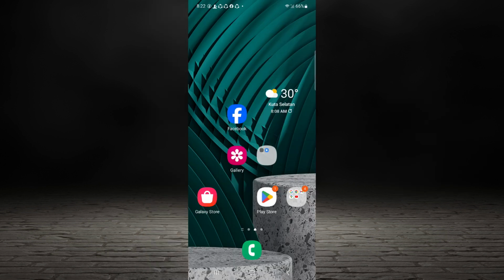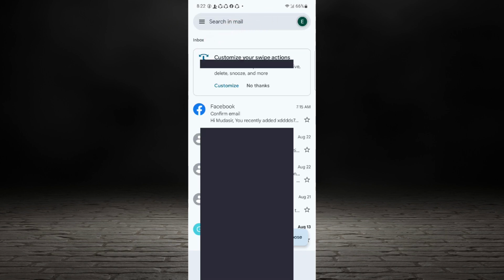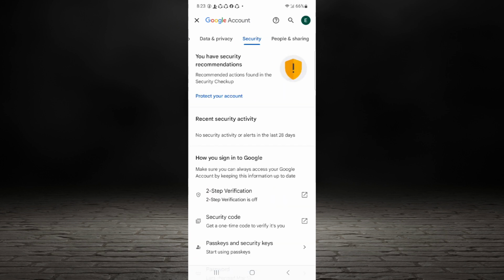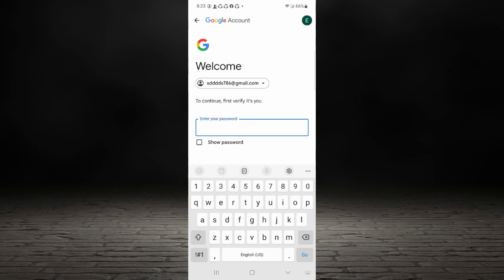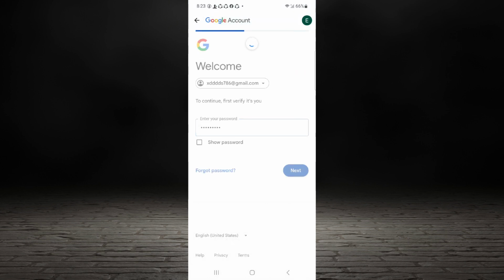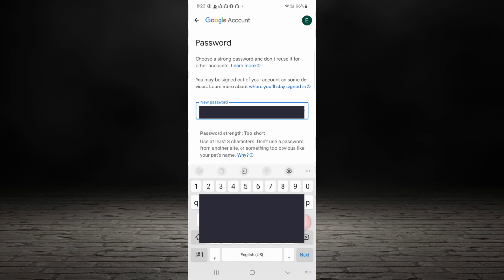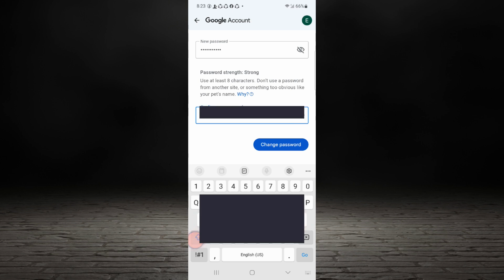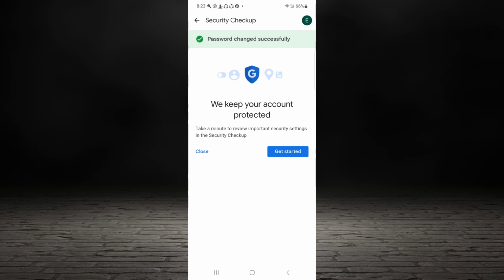How to change gmail password | change gmail account password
In this video, you'll learn how to change your Gmail password effortlessly, including step-by-step instructions on how to change your Gmail account password and how to change your Google account password. Whether you're wondering how to change Gmail password on mobile or looking for guidance on how to see Gmail password for security reasons, we’ve got you covered. Discover the essential tips for Gmail password change and change Google password effectively. If you're asking yourself, "how to change password in Gmail" or "how to change password on Gmail," this tutorial will walk you through the process. Don't miss out on the opportunity to enhance your account security by learning how to change my Gmail password and the necessary steps to change Google account password. Tune in for everything you need to know about changing your Gmail password!